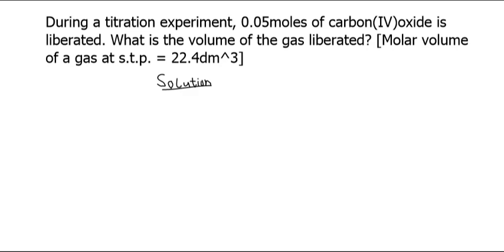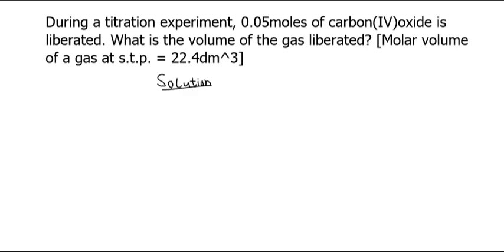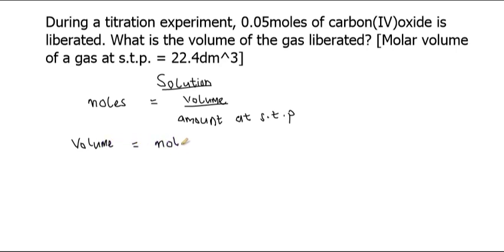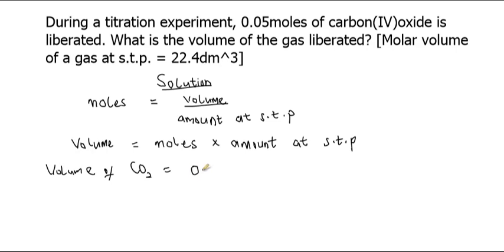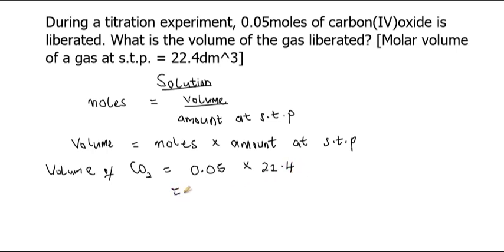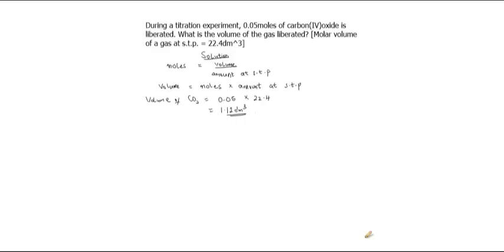During a titration experiment, 0.05moles of carbon(IV)oxide is liberated. What is the volume of...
During a titration experiment, 0.05moles of carbon(IV)oxide is liberated. What is the volume of the gas liberated? [Molar volume of a gas at s.t.p. = 22.4dm^3]